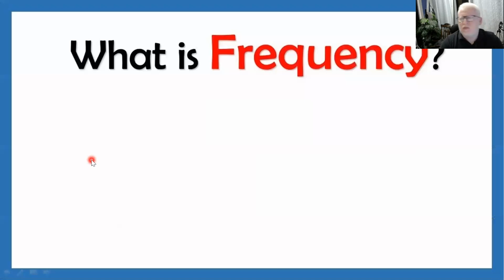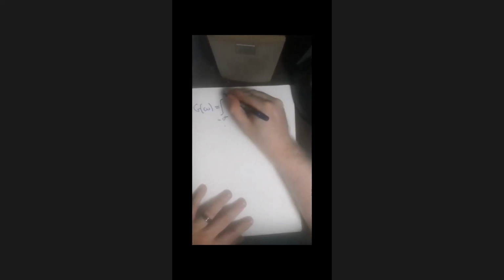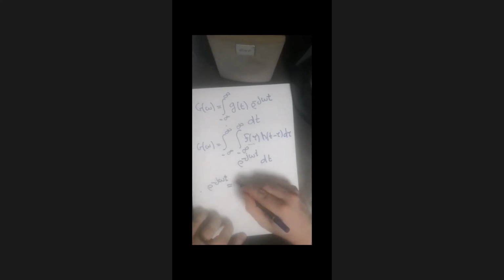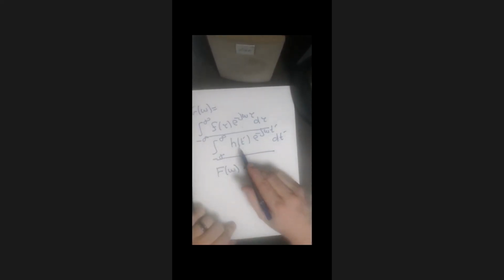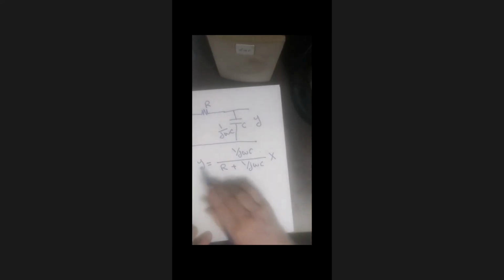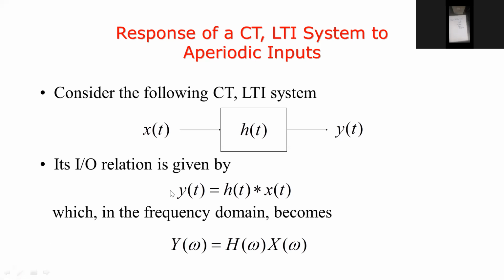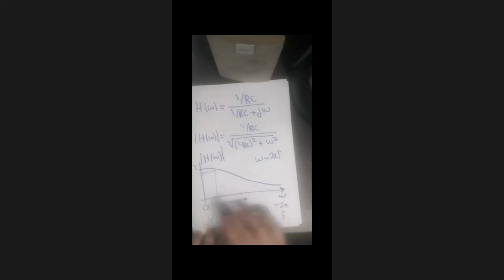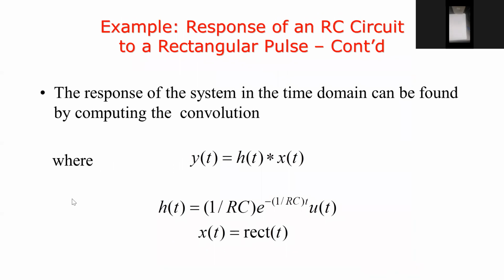20ELEC09I Lecturer 1 part 4